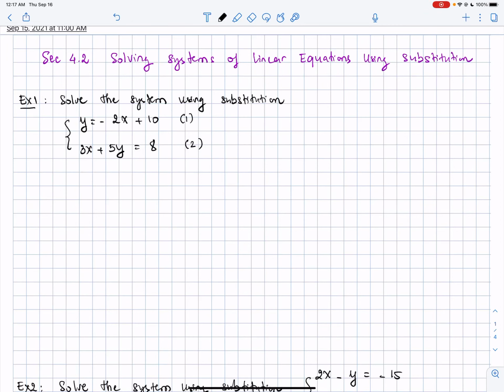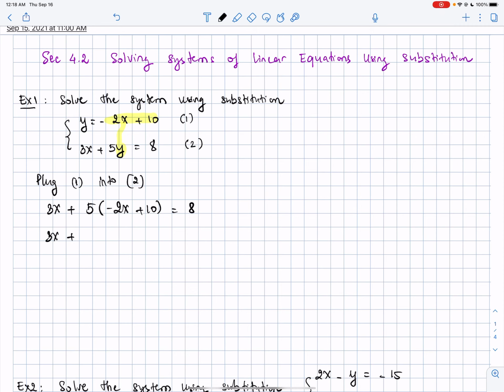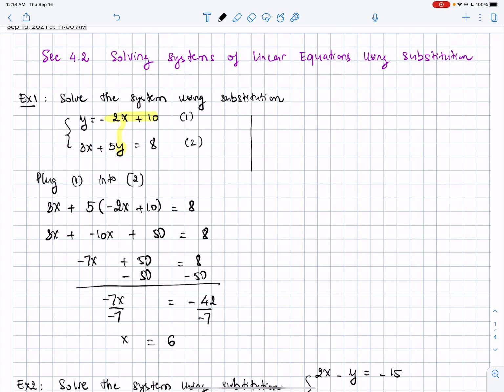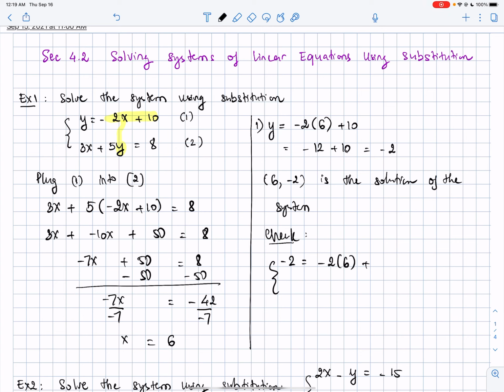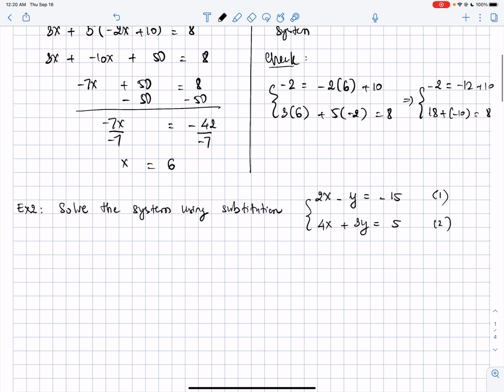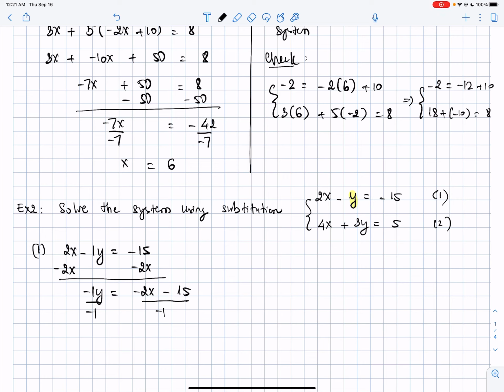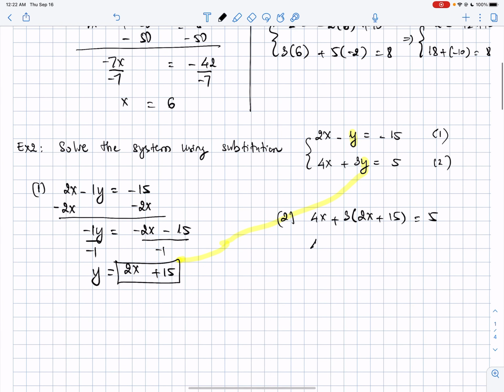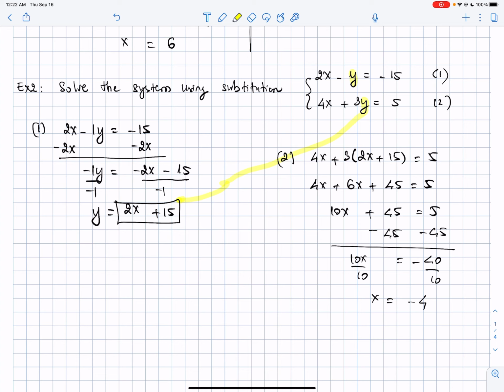Sec 4.2 part 1